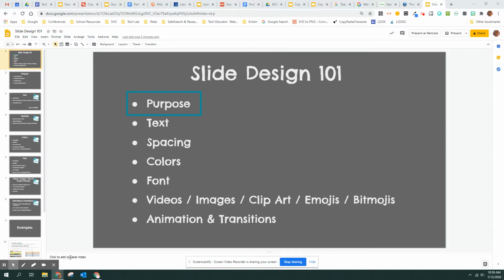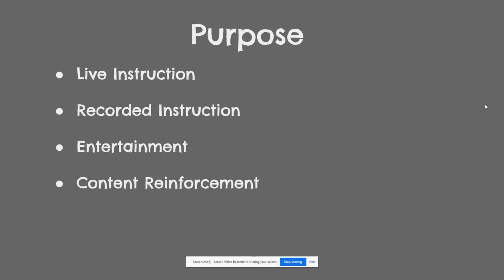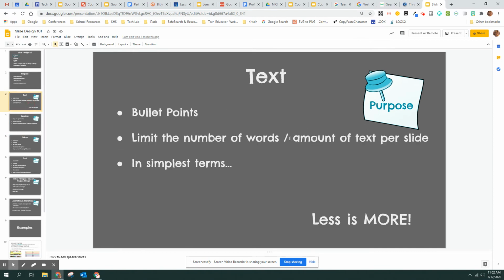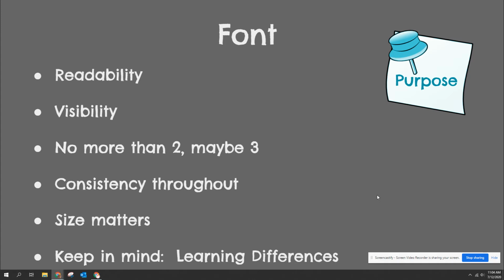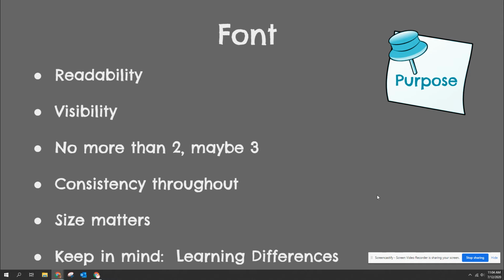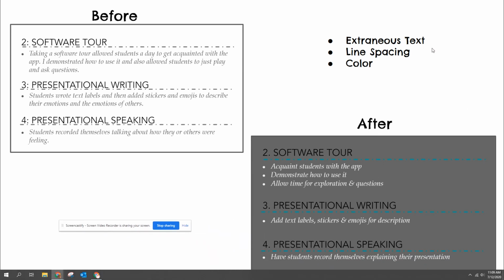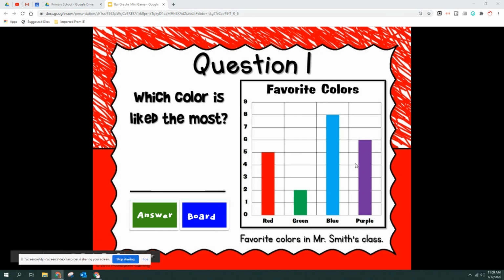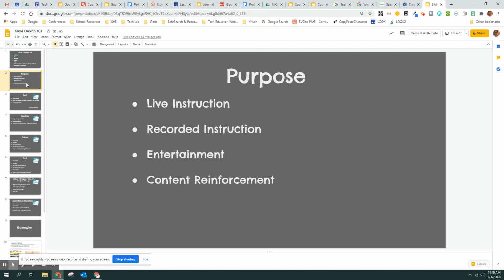Designing Slides for Distance Learning & More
In this video you will learn about designing slides for distance learning.  The following key aspects of slide design will be addressed:
Purpose
Text
Spacing
Font
Videos/Images/Clip Art/Emojis/Bitmojis
Animation & Transitions

Please note that there are some notes (covering details from the video and in the presentation) in the Speaker Notes section for you to reference.